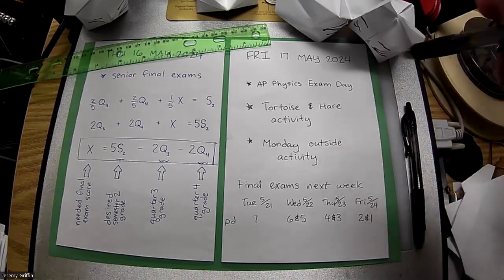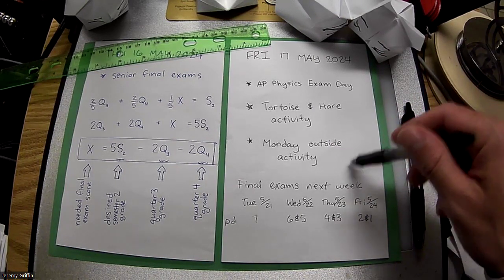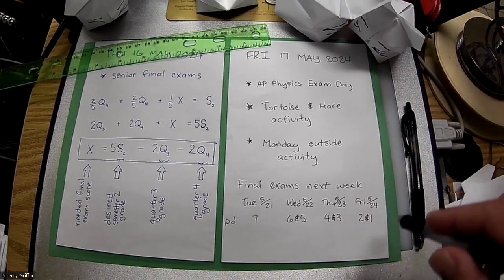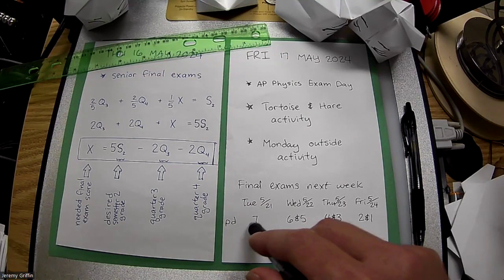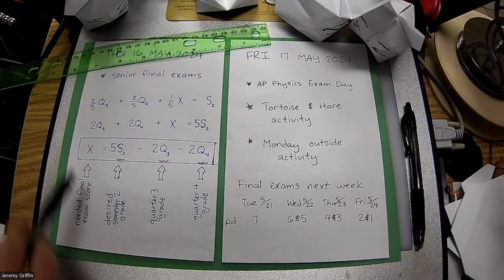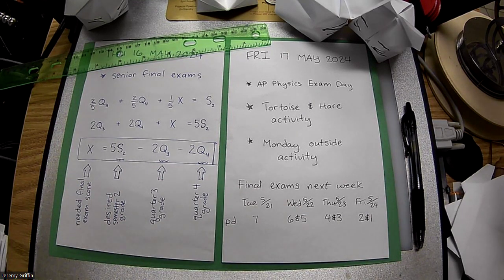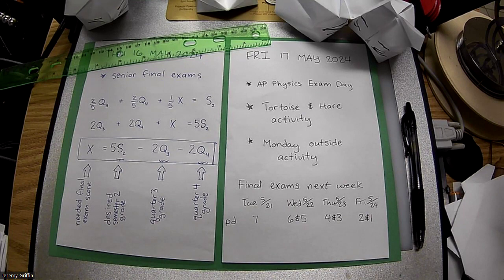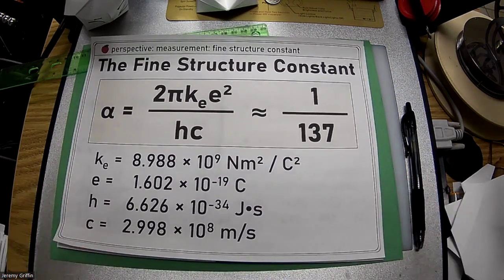2024 0517 Physics Day 174 - Tortoise & Hare